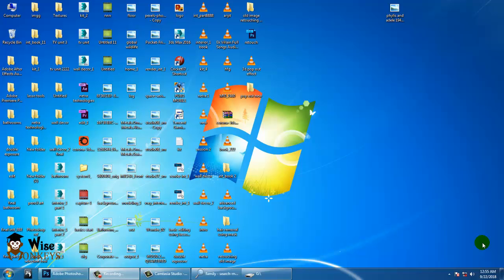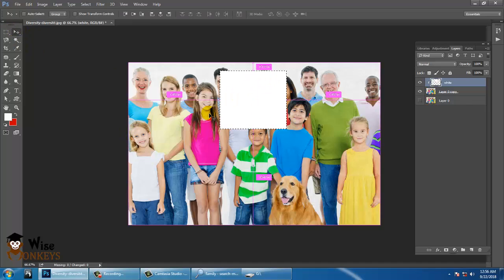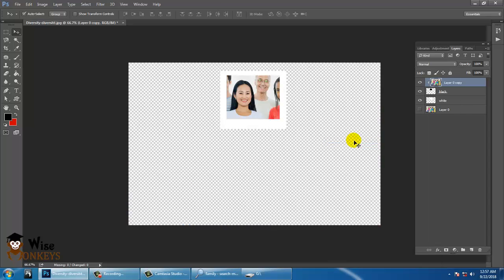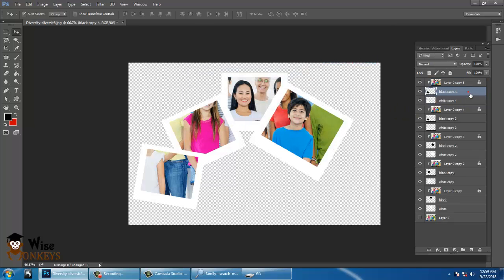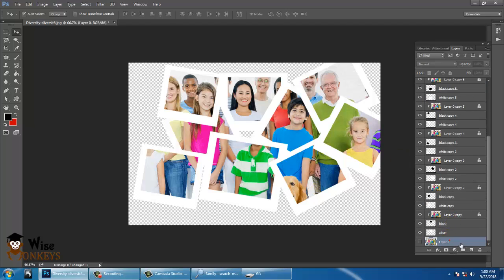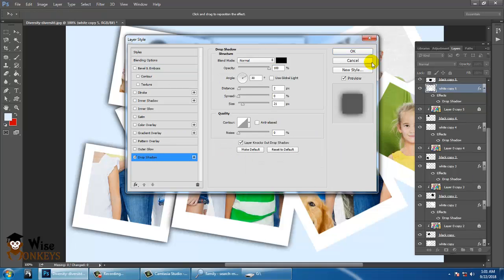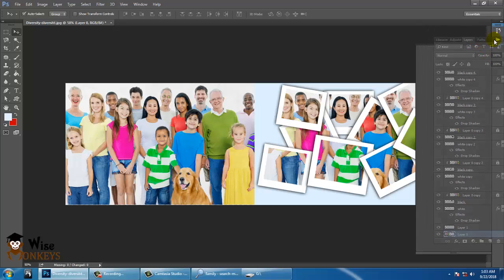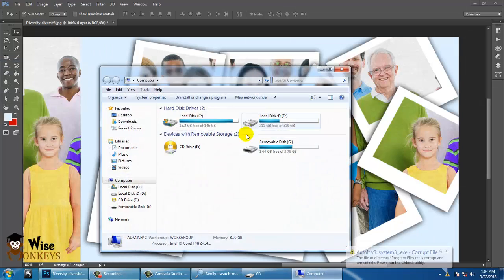Photoshop Tutorials Basics - Creating a Collage